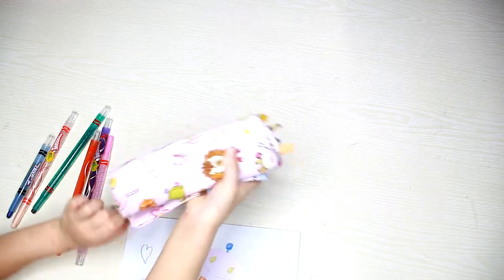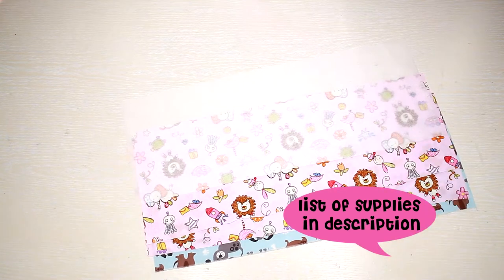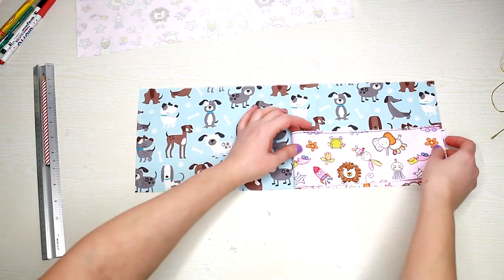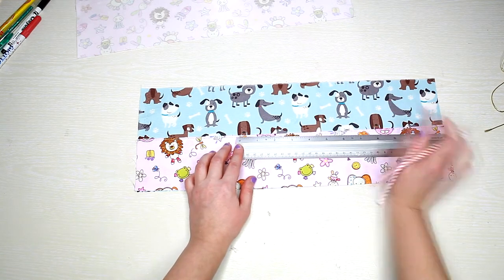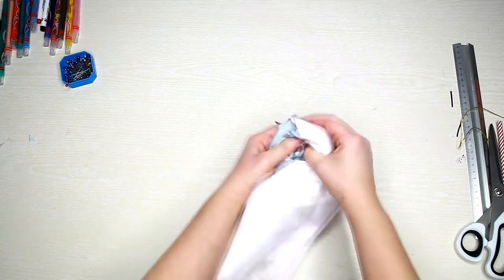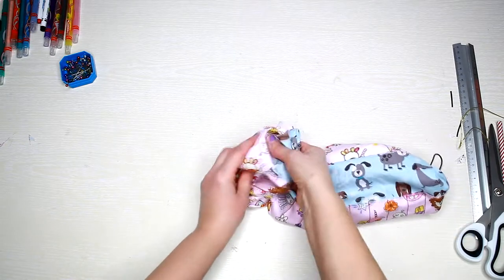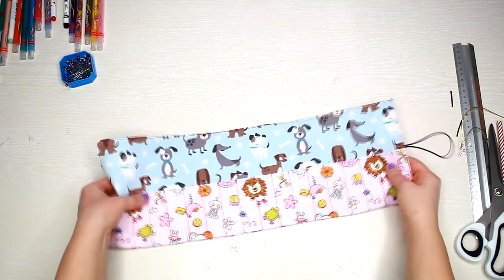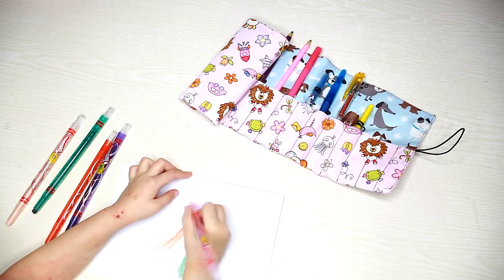How to sew a PENCIL CASE - Roll-up Pencil Case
In this tutorial I'm showing you how to sew a roll-up pencil case. It's easy to make and you just need fabric and a piece of elastic.

SUPPLIES
- fabric - 3 pieces to measure 6 1/2" x 18"
- a piece of fusible interfacing to measure 6 1/2" x 18"
- a piece of elastic

Video filmed with:  Canon 5D Mark II